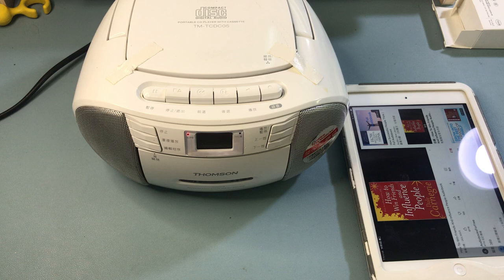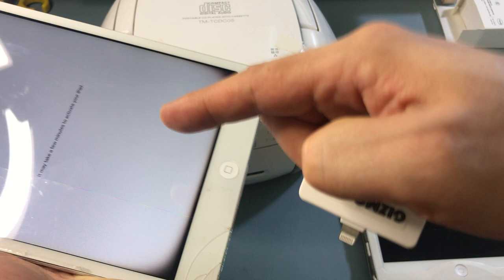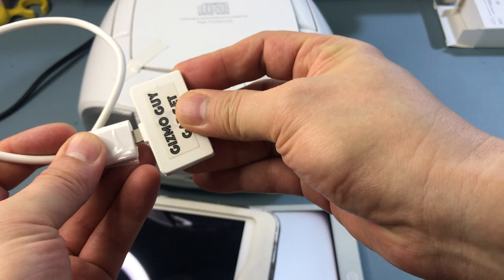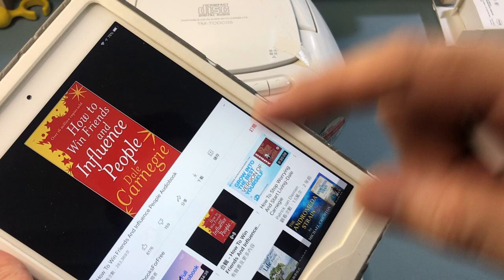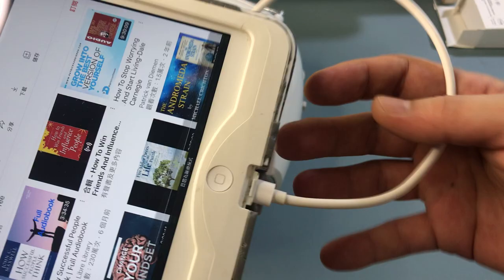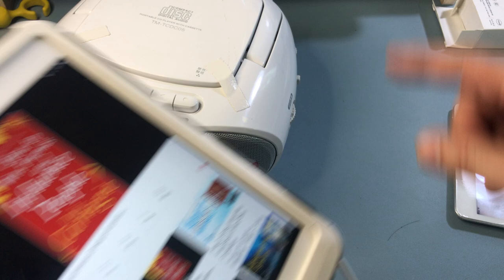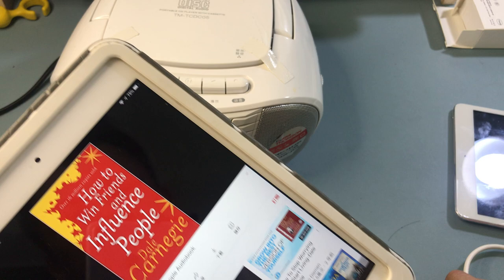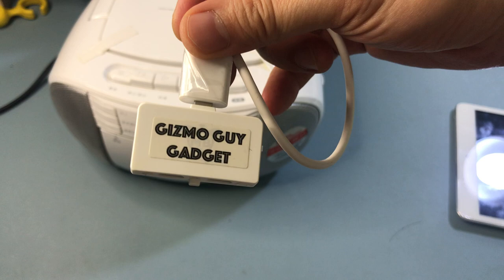Hookup iPad to Portable Radio for Music, Audiobooks, Podcasts ( No Bluetooth ) Wirelessly!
Hookup iPad to Portable Radio for Music, Audible, Podcast from iPad thru Old FM Radio ( No Bluetooth ) Hookup iPad Portable Radio. Product Detail @

Listen to iPad music on radio with 💙  No Bluetooth? 💚  No Wire!  ❤️  No Aux? 😊  No Problem!
Hookup iPad to home radio with CD and Cassette Player and add Apple iPad technology to your old fm radio with No Bluetooth.

Gizmo Guy Gadget let you hookup to your iPad music right thru your old portable radio with CD and Cassette Player. Make Your Old Portable Radio Feel Like a New Smart Speaker.

This is NOT the same crappy transmitter found on eBay or Amazon with Static, humming, and Hissing.
It is designed and made for high-end German / Luxury Car with the infotainment system and without an antenna or AUX.

100% Crystal Clear and Static Free Guaranteed!

You'll get to

1. Stream / Play Music from Pandora / iTune / iHeartRadio / Podcast / Youtube 👈